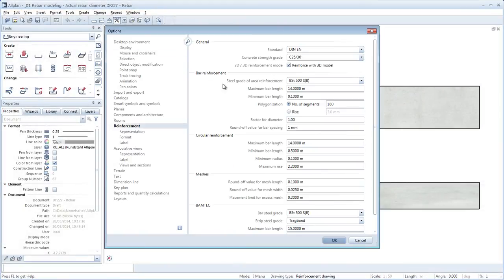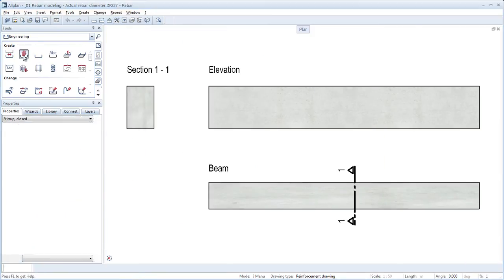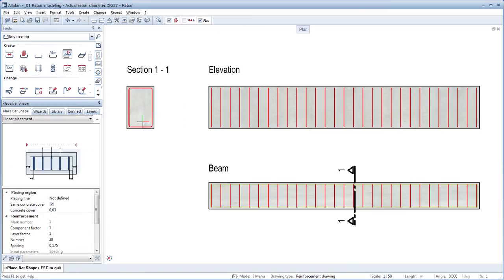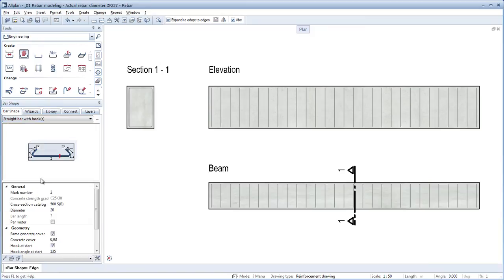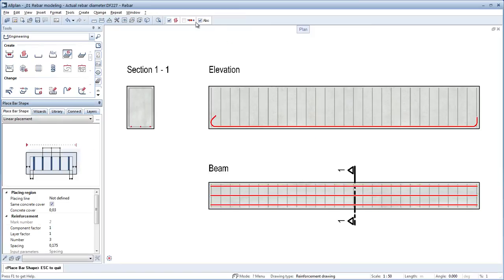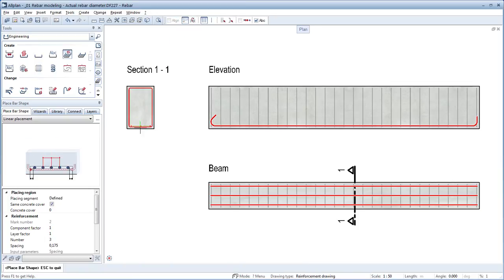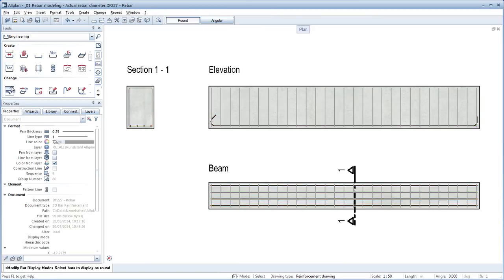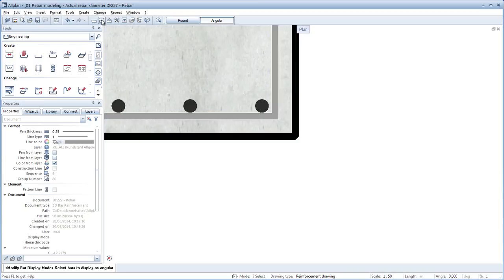Real Reinforcement Bar Diameters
New quality in reinforcement for highly reinforced structures and details. This film explains how you can use the "Real Reinforcement Bar Diameters" tool in Allplan 2015 to achieve a new quality in reinforcement resulting in smooth installation on the construction site.